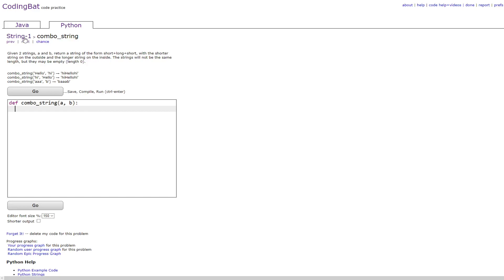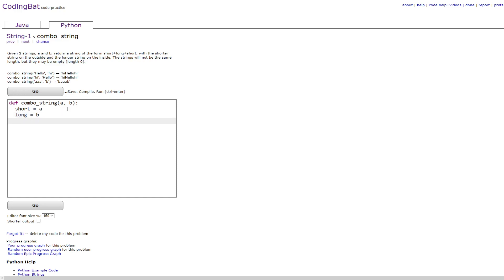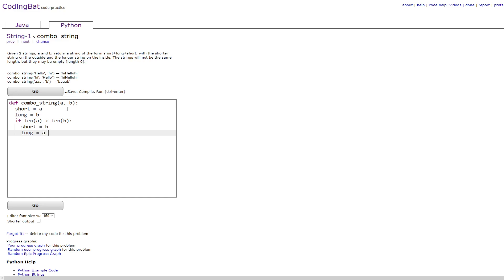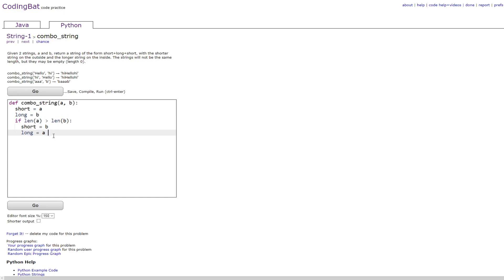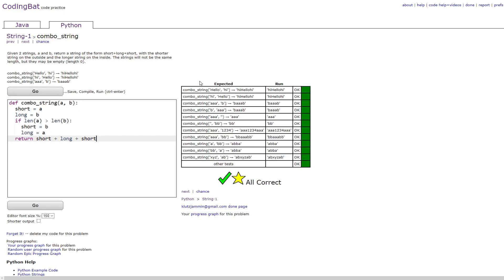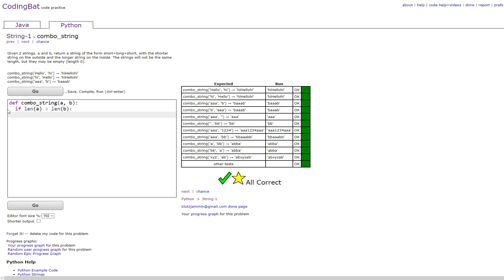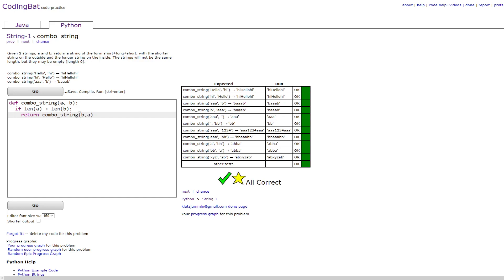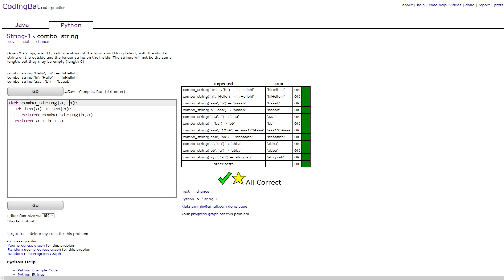String-1 (combo_string) Python Tutorial || codingbat.com